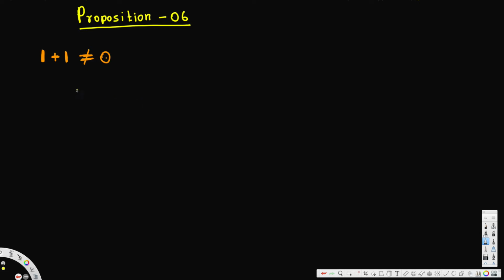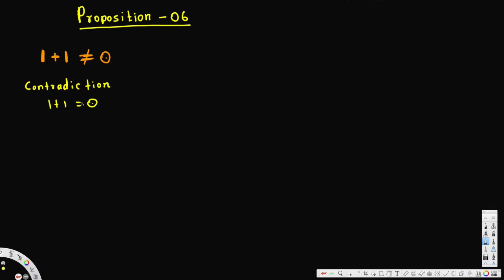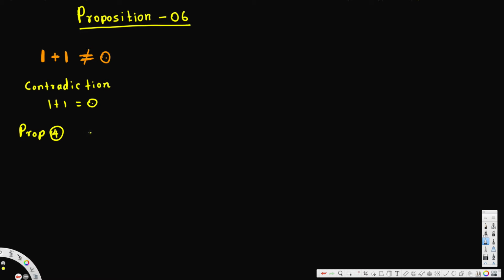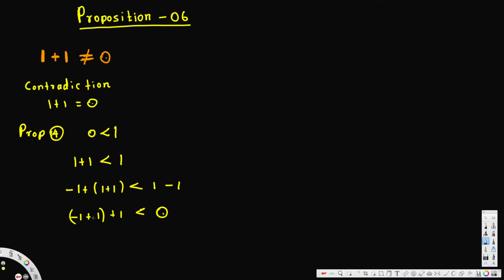proof for Propositions - 06 (1+1!=0)